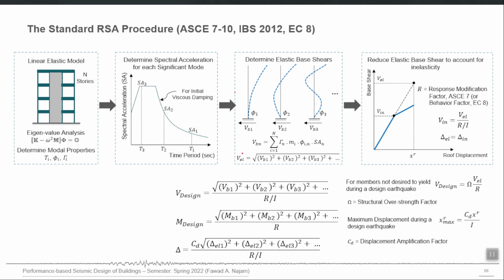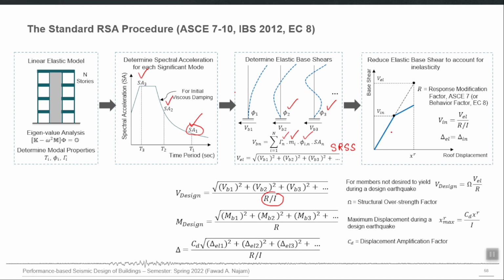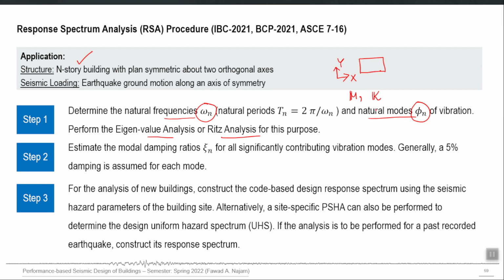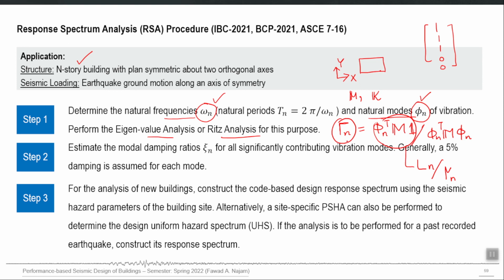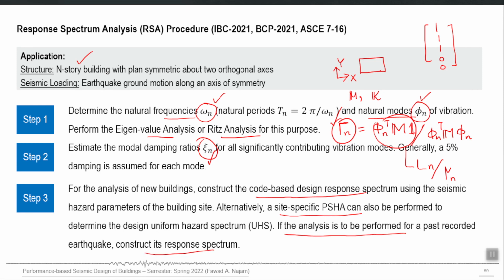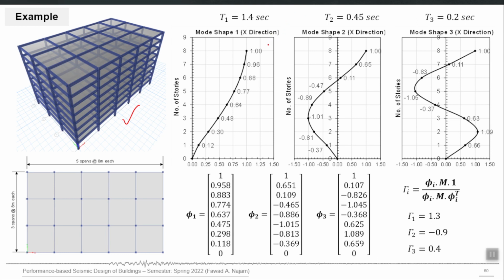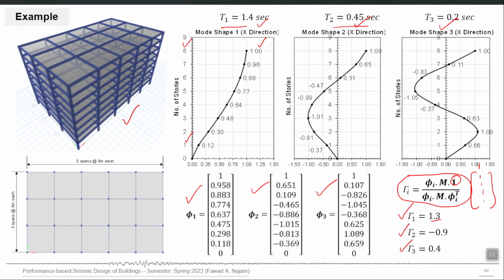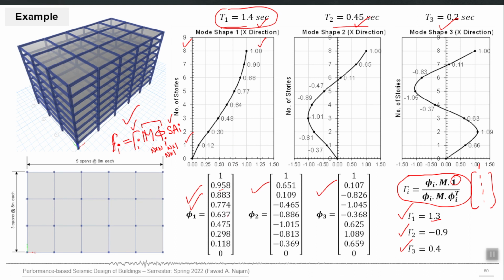55 - RSA Procedure - Steps 1 and 2: Modal Analysis, Modal Properties and Damping Ratios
RSA Procedure - Steps 1 and 2: Modal Analysis, Modal Properties and Damping Ratios